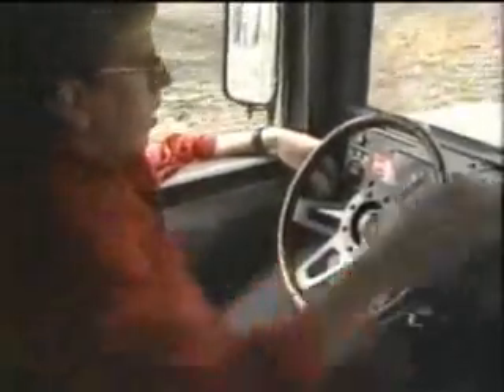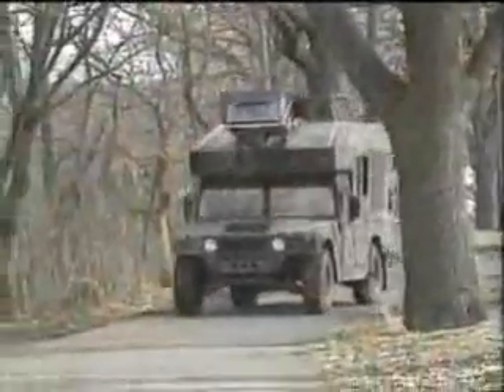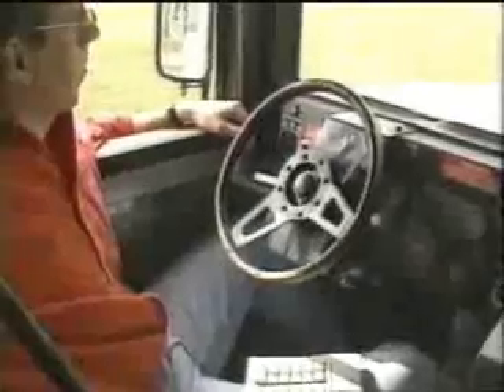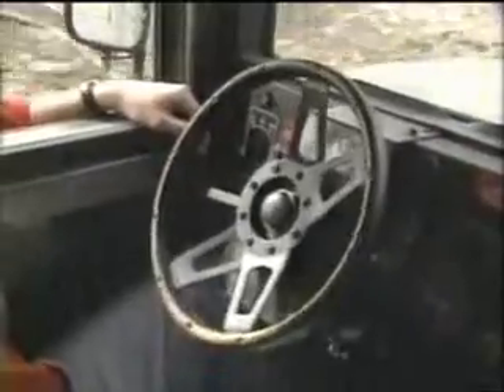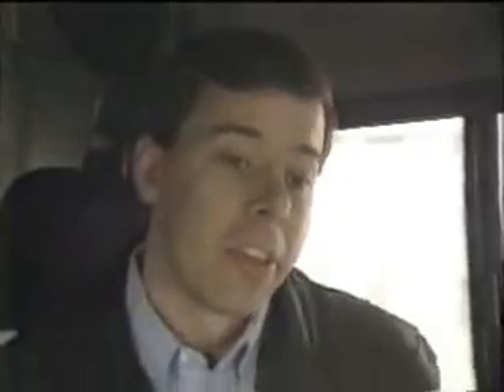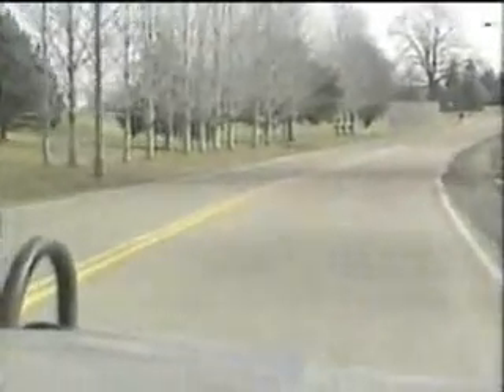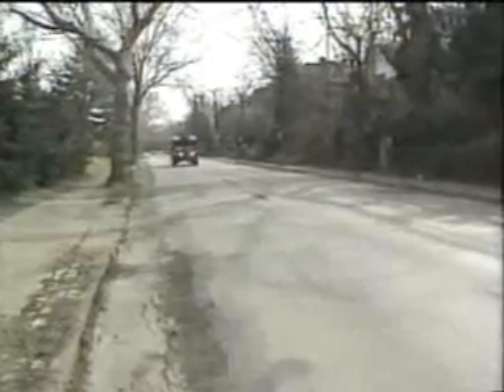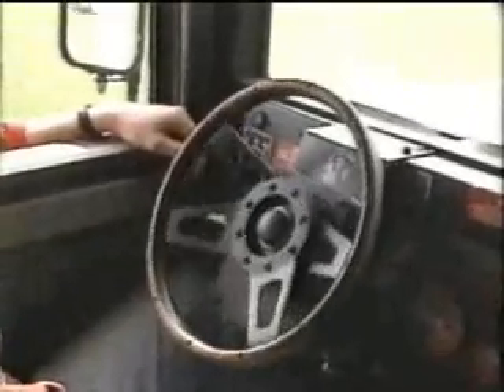Navlab on KDKA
Coverage of the Navlab project on KDKA news from 1997. Features automated driving and automotive collision warning technology.